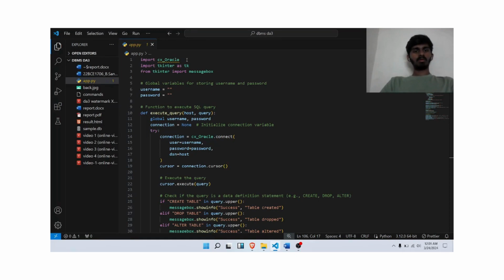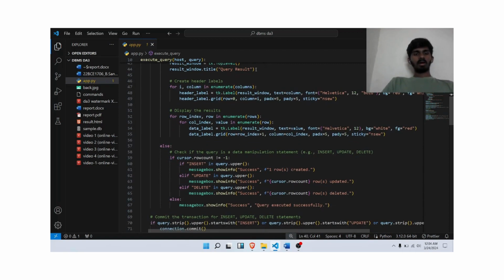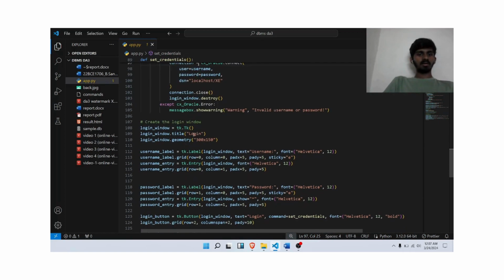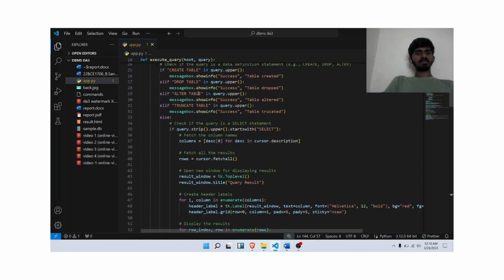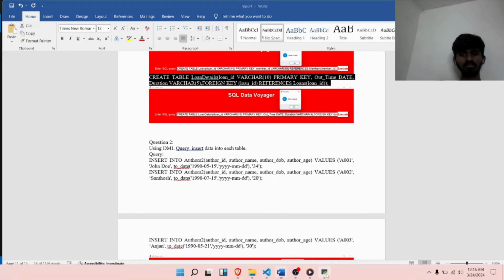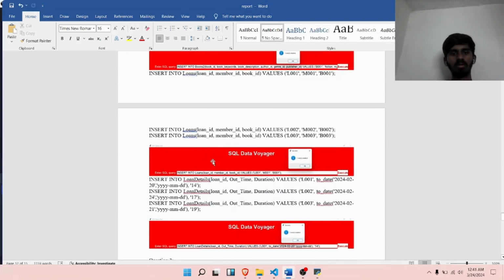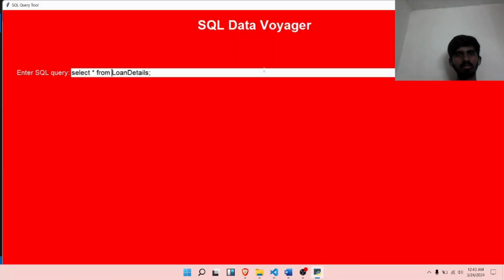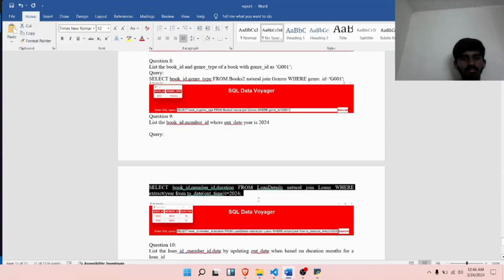Connecting Oracle SQL to python |SQL QUERY TOOL| B.Santhosh Reddy 22BCE1706| DA3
Name: B.Santhosh Reddy
Reg no: 22BCE1706
Course : Database Systems
faculty: Dr . Premalatha M